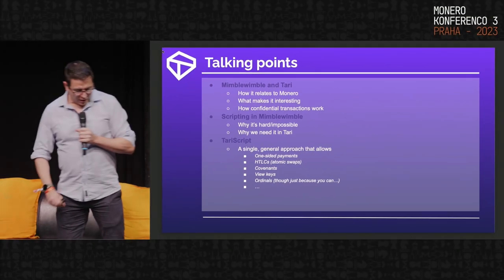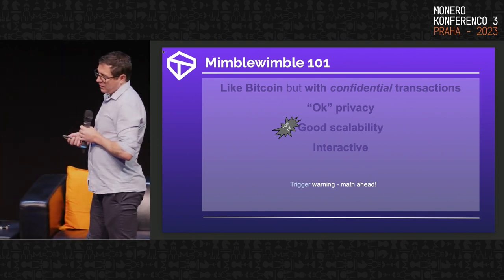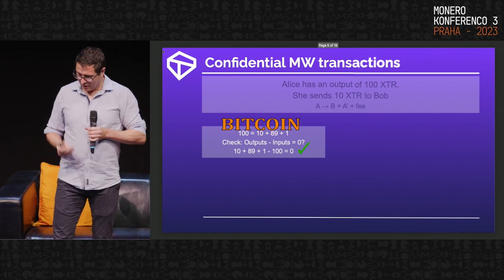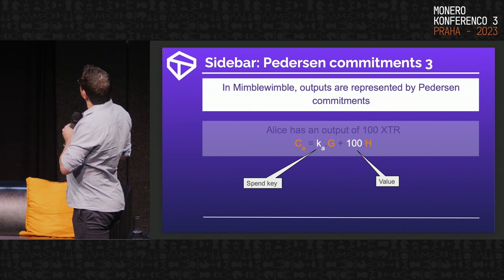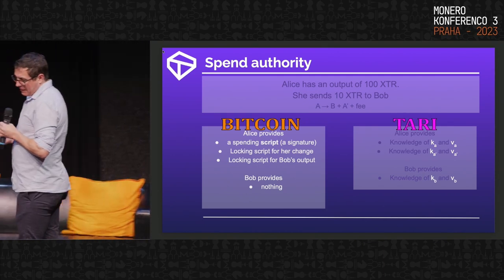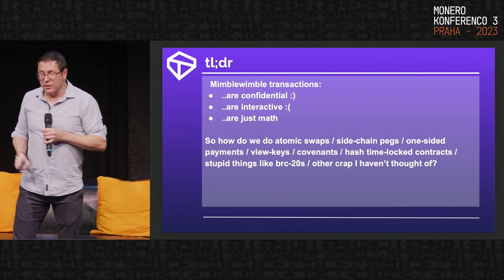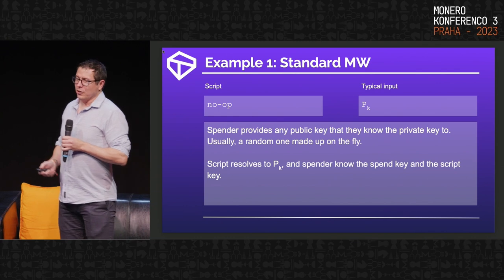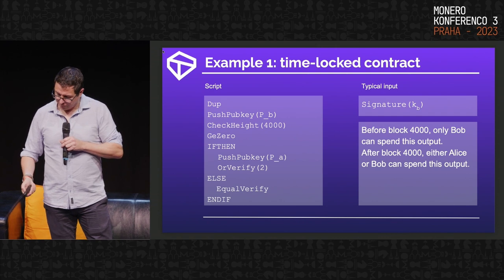Cayle Sharrock - TariScript: Non-interactive protocols for Mimblewimble